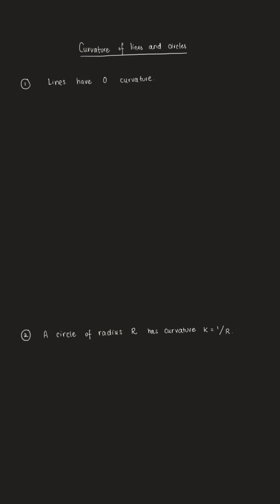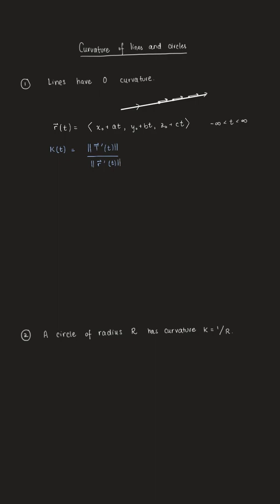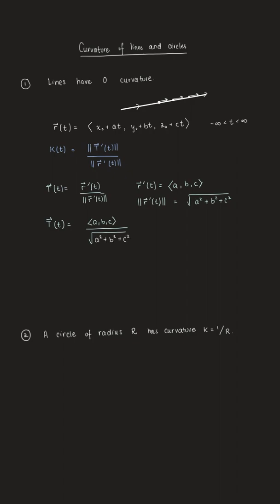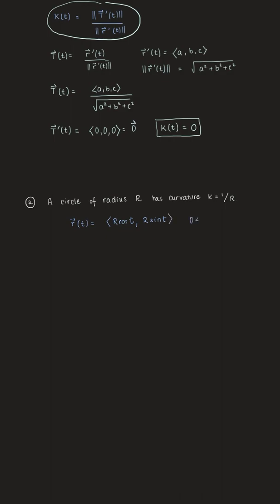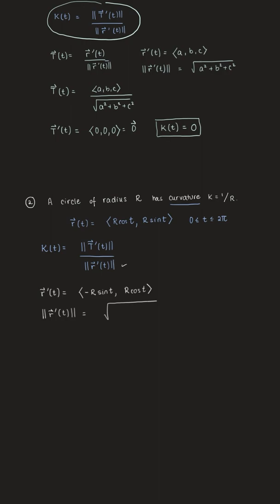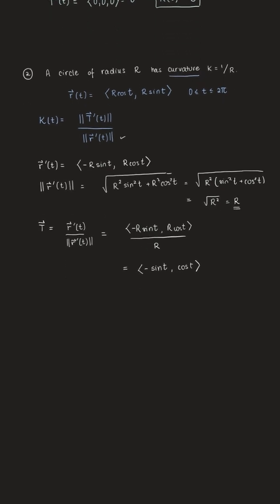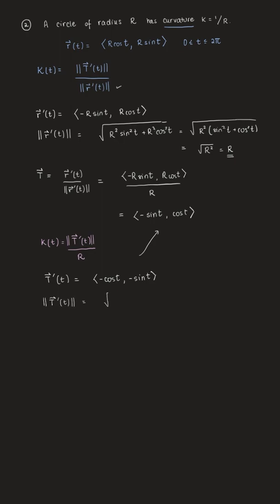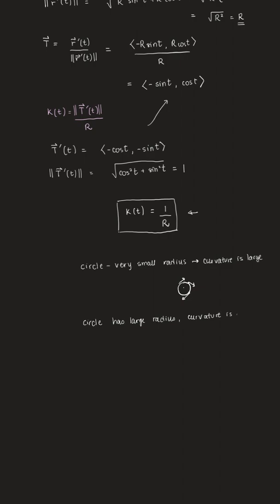14.5 Curvature of lines and circles